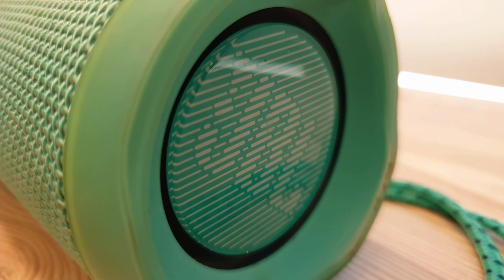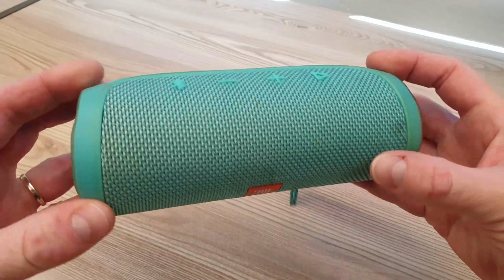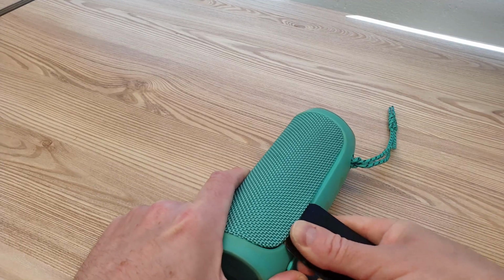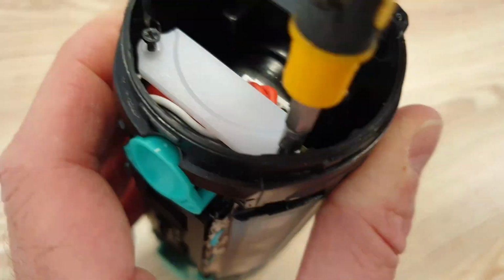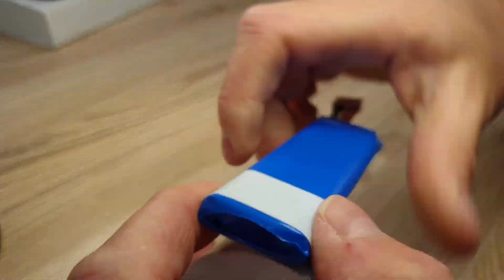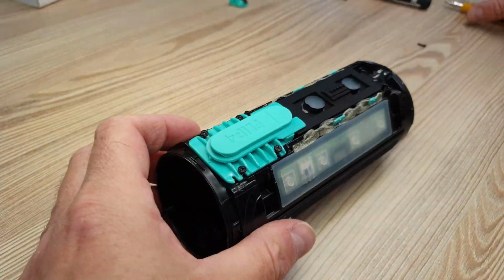Jbl speaker making noise? How to replace swollen battery (sort of)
Where to buy battery for jbl flip 3/4:

JBL Flip 5:

Do you have a JBL speaker?
Does it sometime make a horrible noise and shuts down, like mine?
The cause of this is a bad swollen battery.
Maybe the heat of my car is to blame? Or maybe its just the way it is and batteries swell up?
First, pry open the mesh cover and unscrew 4 screws .
Friends in china have sent me this lovely battery strapped to some cheap toy to fool the authorities.
Open one of these cups and unscrew another 2 screws to reach the battery plug.
If your battery is trully swollen, you will have some hard time pulling it out.
You need to unscrew some more screws to be able to push the battery from the other side.
Here I poke it with a stick and a screw driver, but you should be much more careful.
Only after bringing a friend to push, together we finally were able to pull it out.
I make the new battery a little thicker with isolier-band, just for it not to shake inside.
so now lets screw everything back together.
GUYS, after my handling this speaker doesn’t turn on any more.
I opened  it again, and after a hard look, I noticed that apparently during our pull or push, I damaged a small cable.
Sometimes we fix and sometimes we break. This is life I guess.